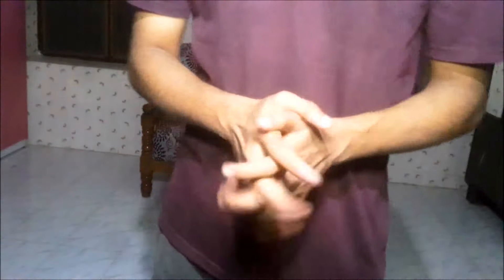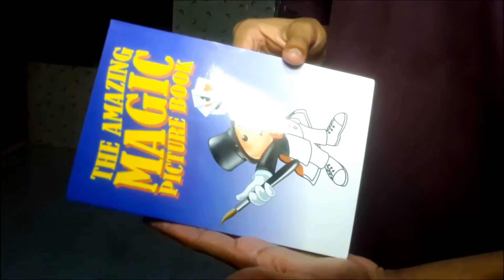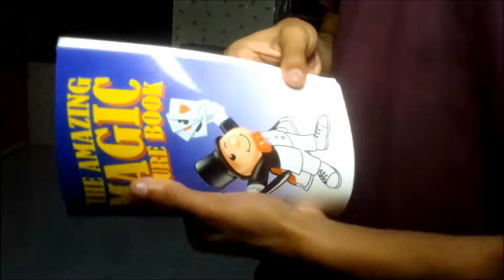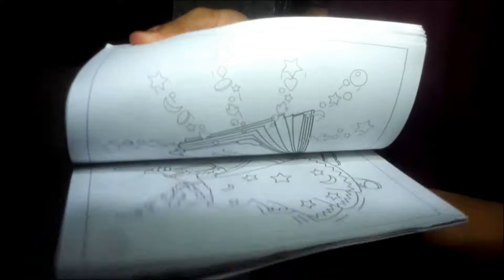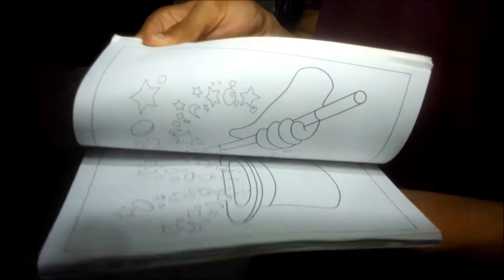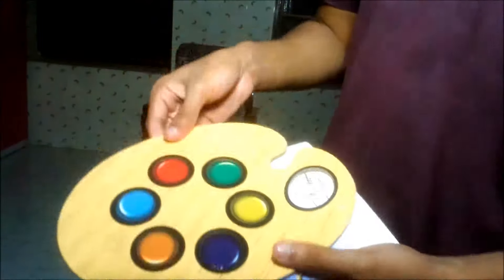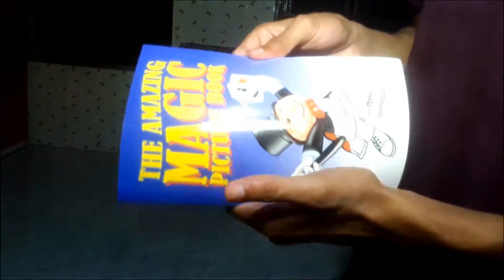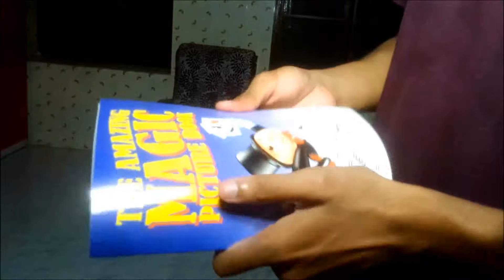Magic Palette Colors